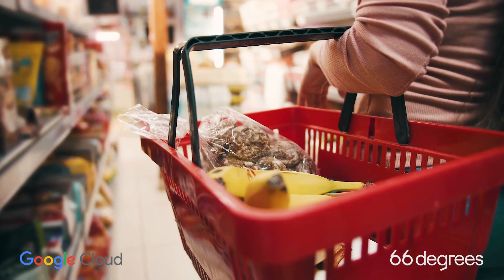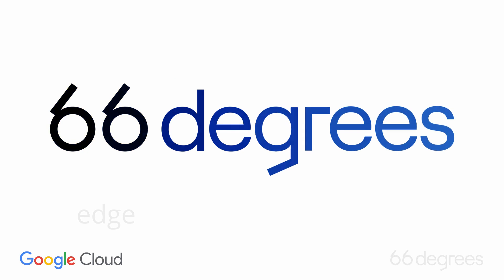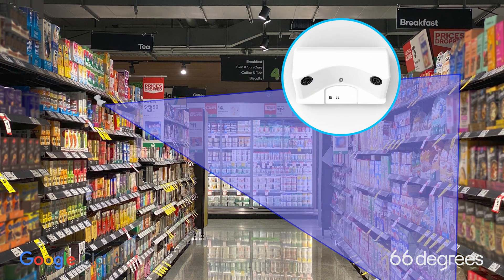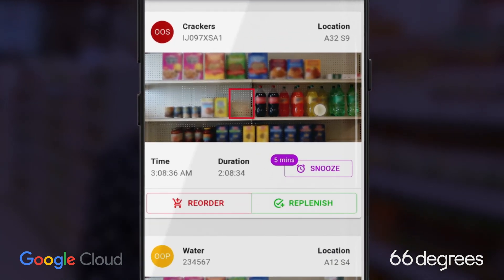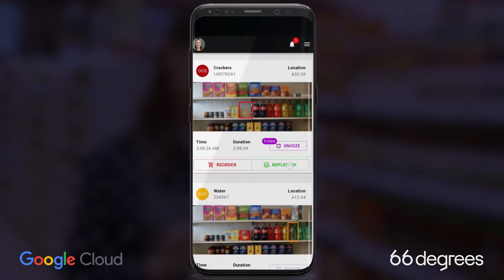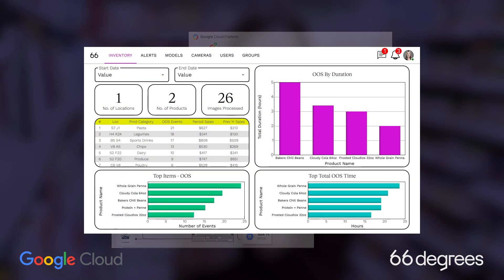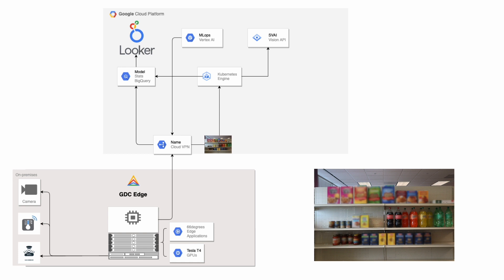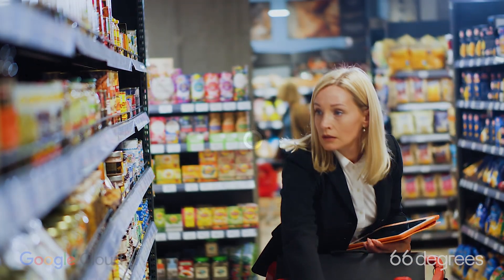[DEPRECATED] Real time inventory management with 66degrees and Google Distributed Cloud Edge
Learn how 66degrees is enabling real time inventory management to improve operational efficiency on Google Distributed Cloud Edge. Continue learning about GDCE